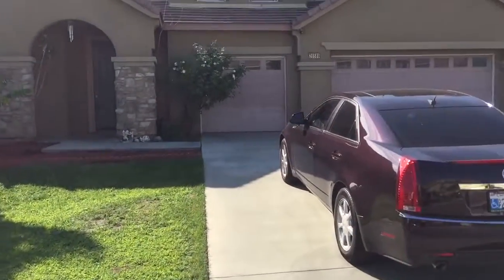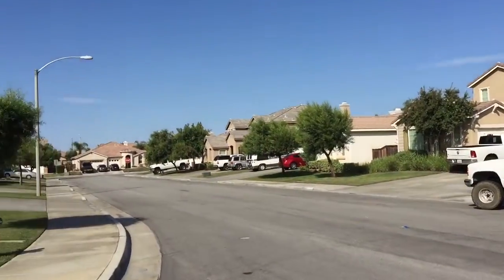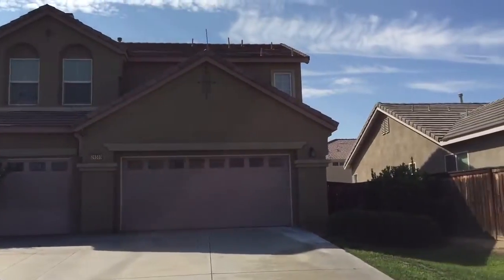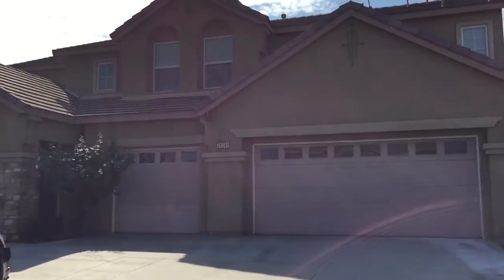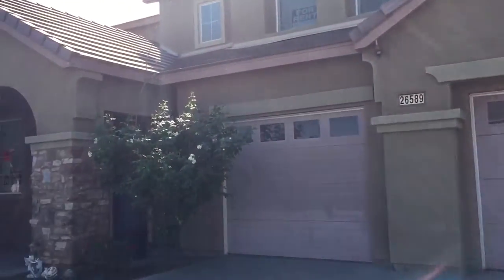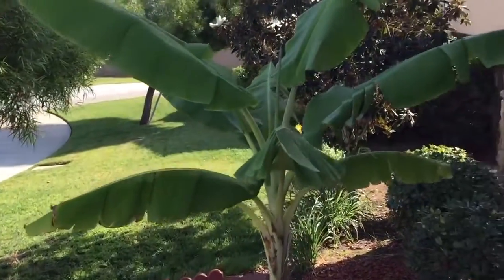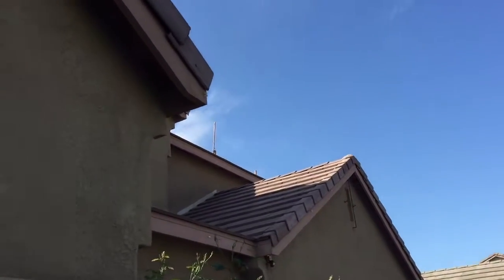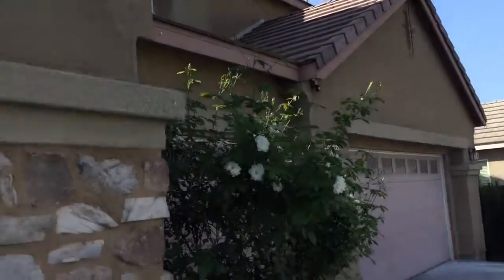Moreno Valley Real Estate